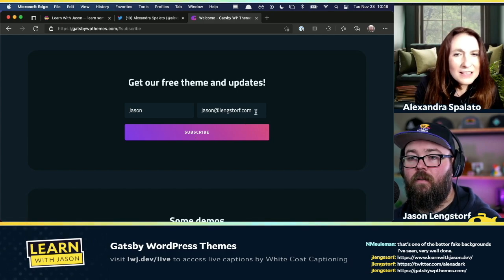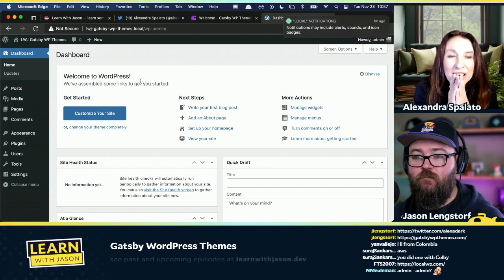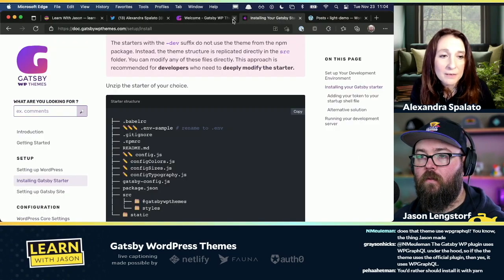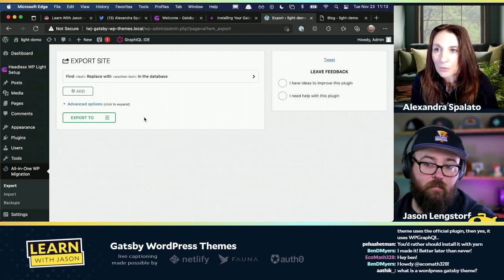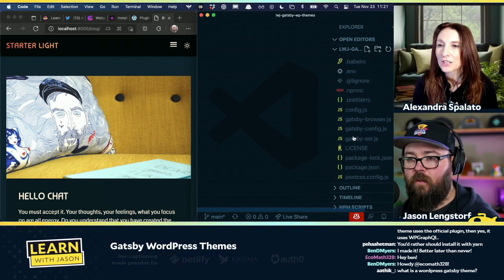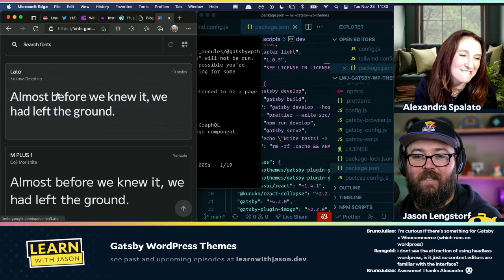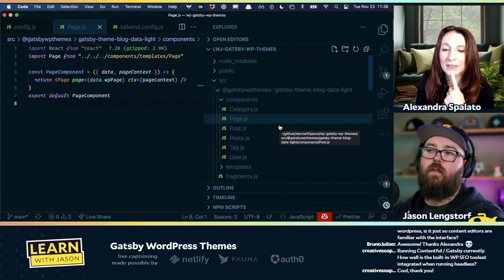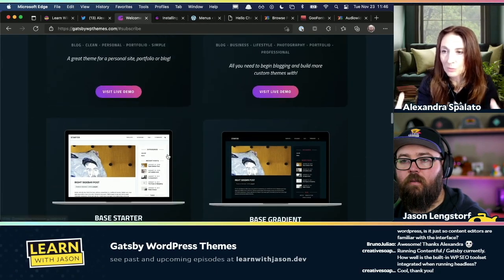Gatsby WordPress Themes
Combining WordPress & Gatsby lets us have the best of both worlds for content creation & web dev. In this episode, Alexandra Spalato teaches us to how to use Gatsby themes to build WordPress sites quickly!

00:00:00 Welcome
00:00:40 Guest introduction
00:04:45 What's the difference between the starters and themes API?
00:09:23 What's in a free theme for Gatsby?
00:11:16 Live captioning shoutout!
00:12:02 Where should you start with Gatsby Themes?
00:21:47 Gatsby Themes documents
00:25:13 Open the Starter Lite theme in VS Code
00:26:15 Installing modules
00:31:09 Is this using WPGraphQL under the hood?
00:36:52 Are we installing a theme or plugins?
00:41:12 What's really exciting about this approach
00:45:32 Customizing the theme
00:48:51 How has working with headless WordPress been?
00:56:23 How does WordPress SEO work in headless mode?
00:59:59 Welcome
01:04:18 Themes are very well organized
01:09:00 What else can we expect from Gatsby Themes?
01:13:06 Where can people find out more about Gatsby Themes?
01:16:12 Coming up next on LearnWithJason